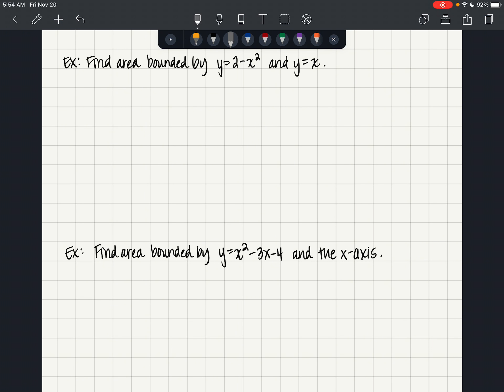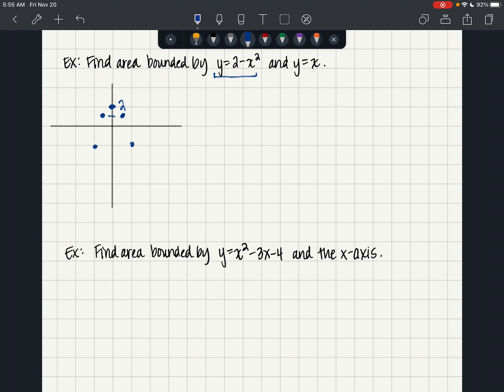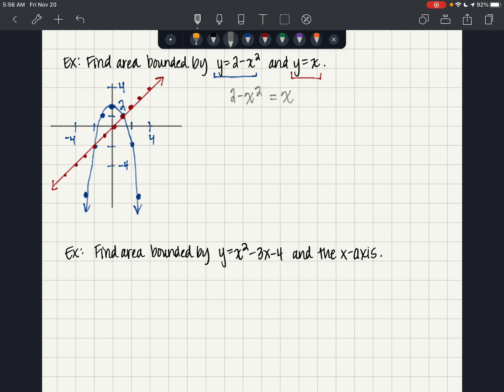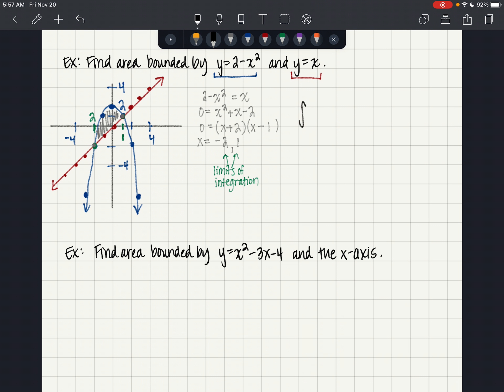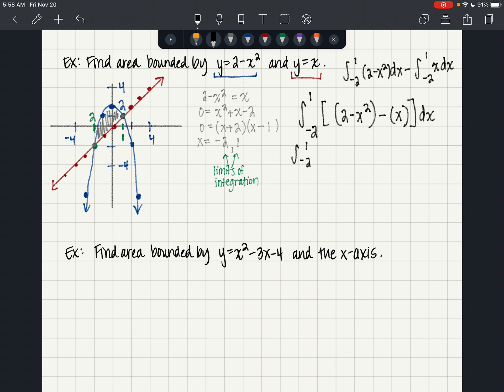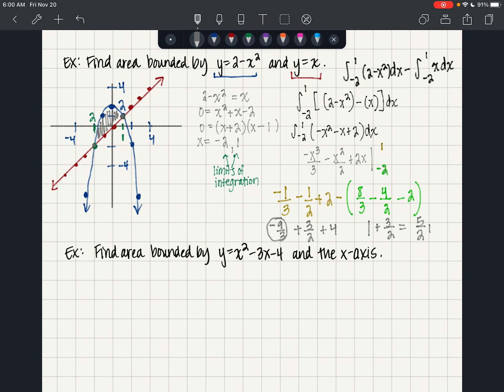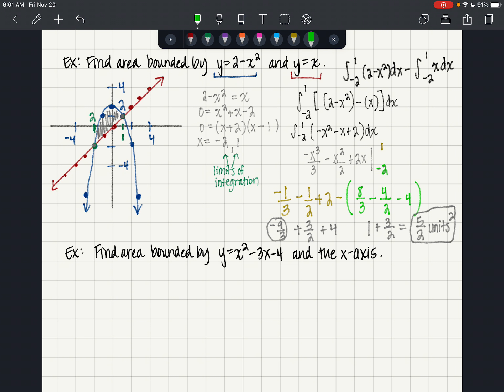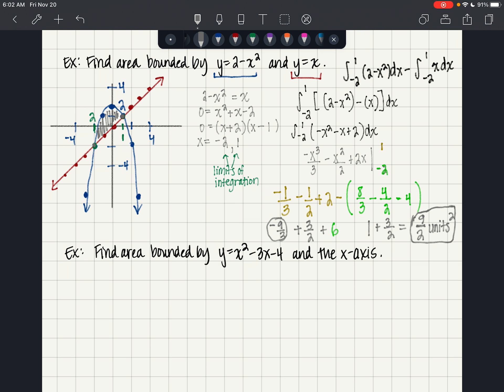BC 5 5B two intersecting curves